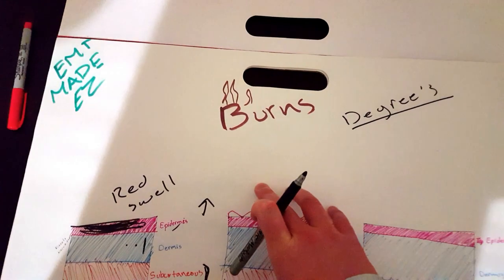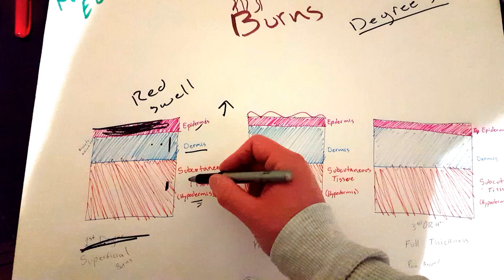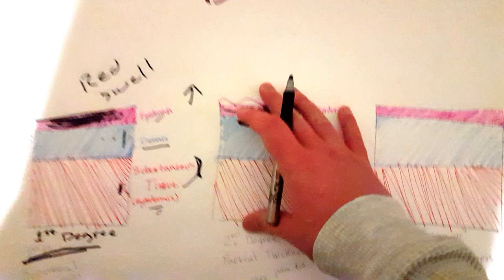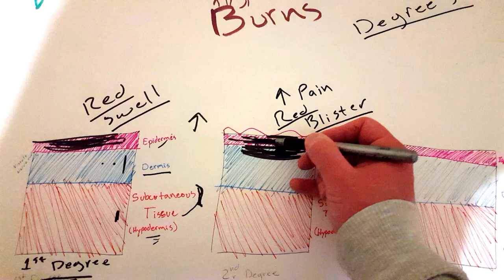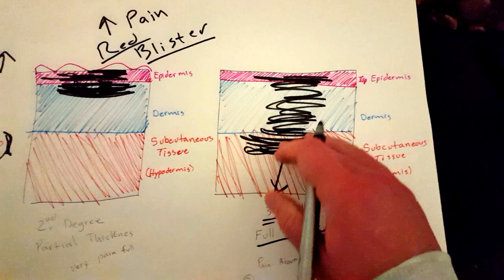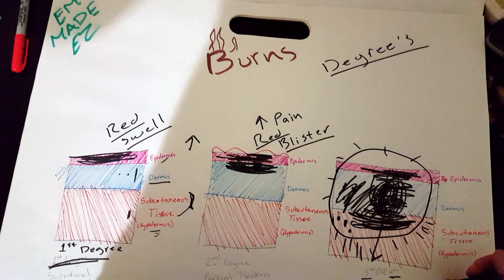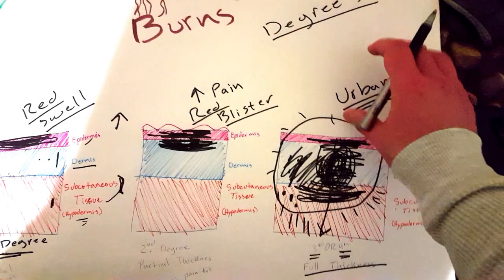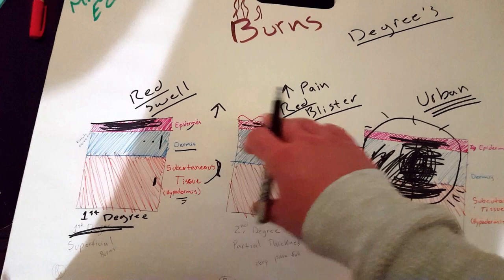EMT Burns (1st, 2nd, & 3rd Degree) / EMT MADE EASY